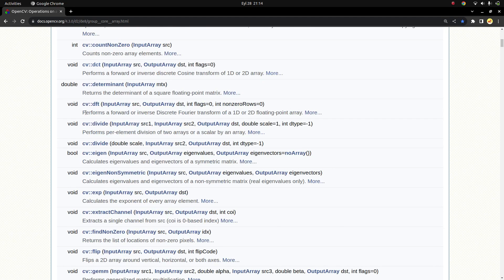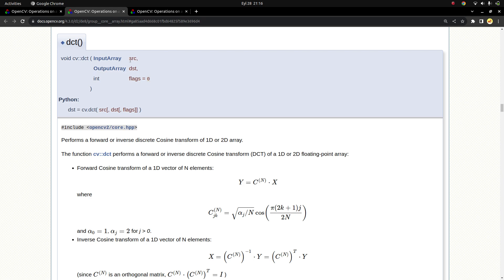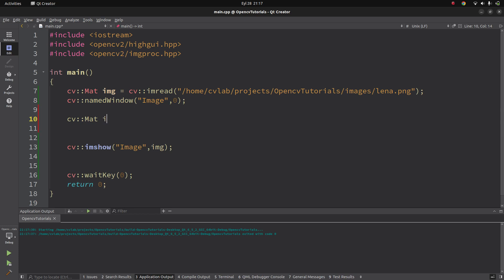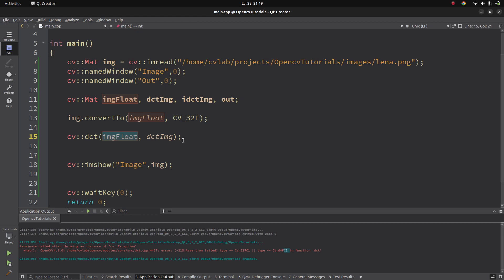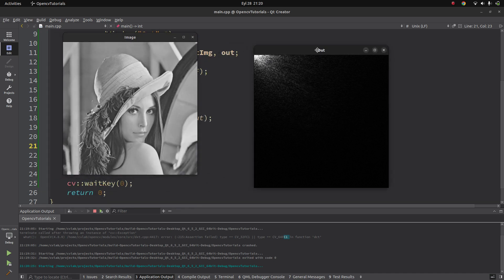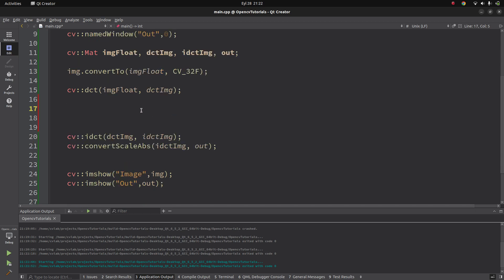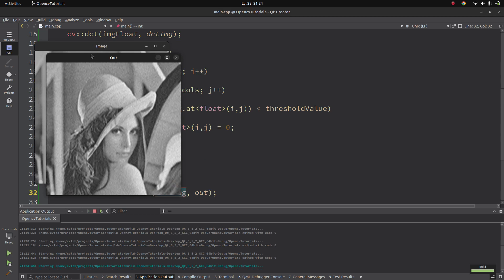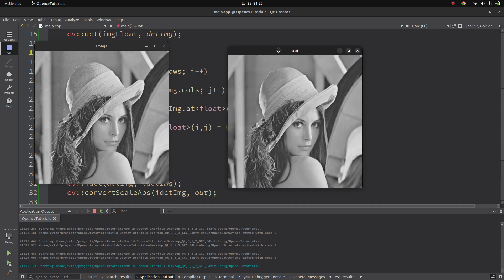OPENCV & C++ TUTORIALS - 111 | dct () - idct() | Discrete Cosine Transform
This video contains about how to use OpenCV dct and idct functions. DCT stands for Discrete cosine tranform. This transformation helps us to switch etween space and frequency domain. By using frequency domain we can make image compression, increase some process speed and robustness etc.

0:00 - Introduction
2:40 - Coding part